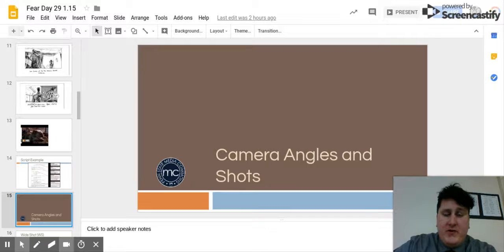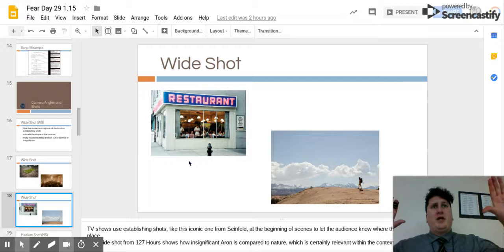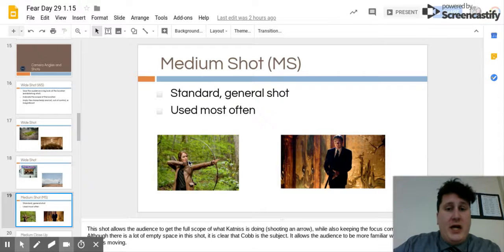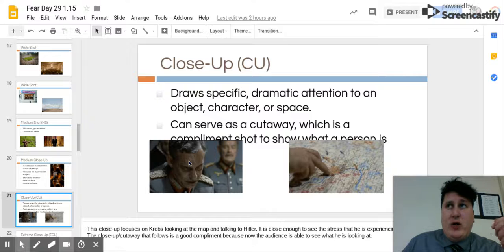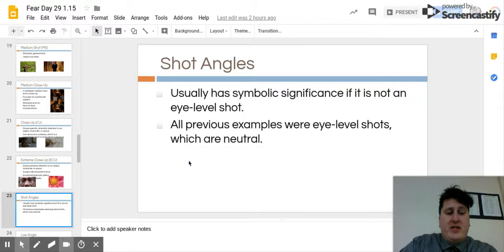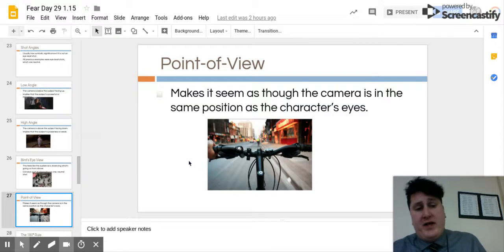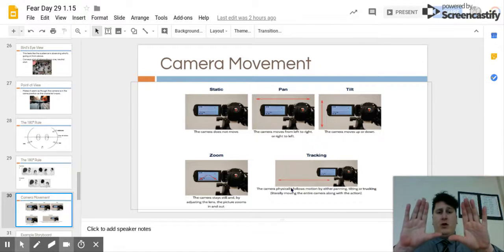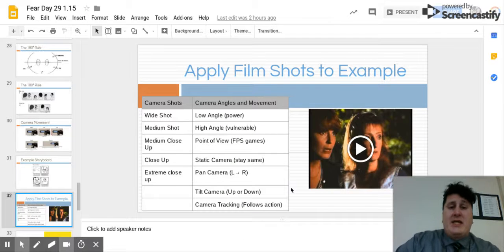Camera Shots and Angles -Honeyman